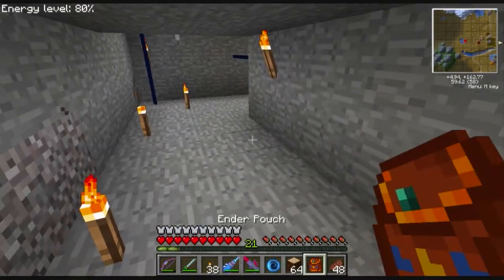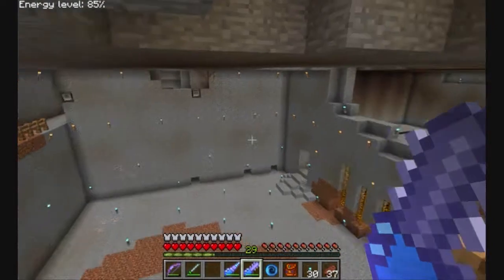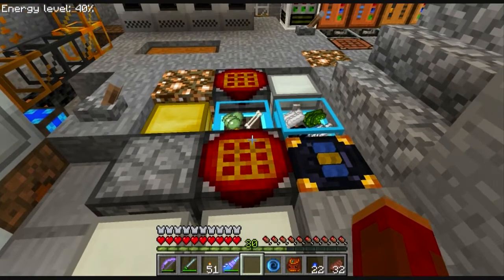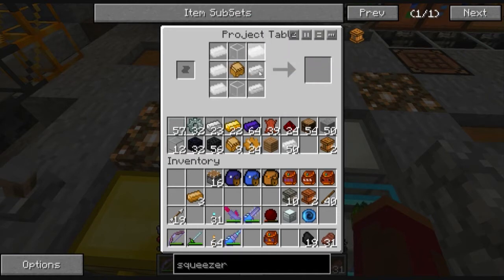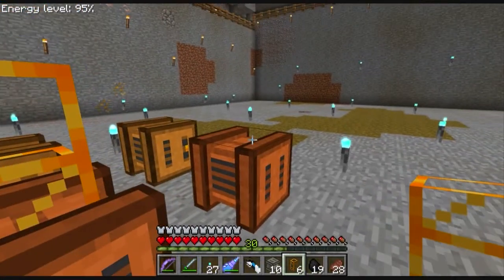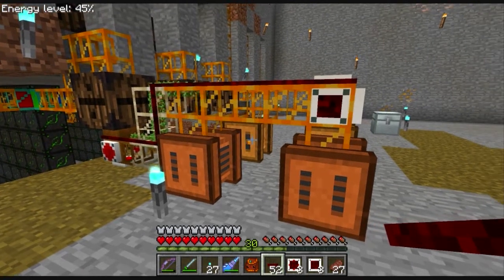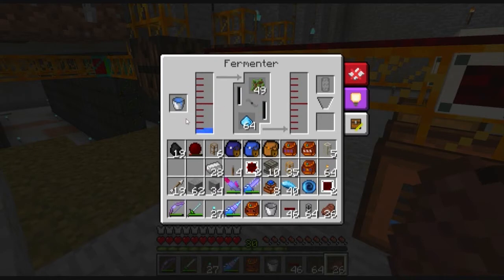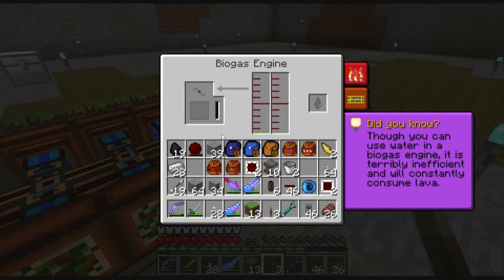Monkeywrenching the Beast #58 - Plant Power Power Plant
Today I start to free us from our lava addiction by beginning to use the copious products from our turtle-powered tree farm. In this episode I get set up to create massive amounts of biomass powered by biogas engines. Biofuel, charcoal, and all sorts of other power creation and transfer will come soon.

We're using the Direwof20 feed the beast mod pack version 5.2.1 with Advanced Machines added.

Our seed is "Newtopia FTB LP" because our overarching theme is to build a super high tech minecraft utopia that complements the biomes, rather than a beastly industrial landscape.

Feed the Beast is a modpack for the game Minecraft. It adds a huge number of items, recipes and world-generation to the game, and is used in the YouTube series "Feed the Beast." The modpack centers on several famous mods such as IndustrialCraft and BuildCraft but the full list is extensive. All of the mods in the pack have been approved by the modders to be included.